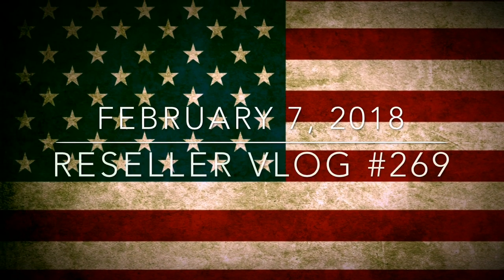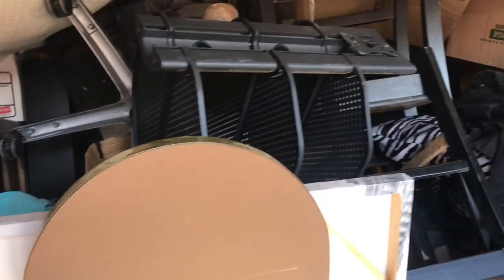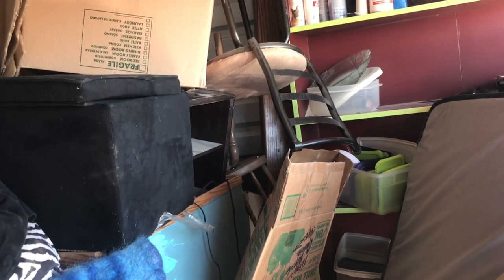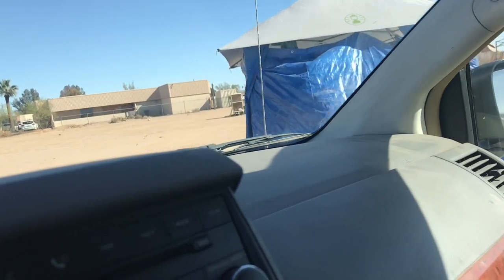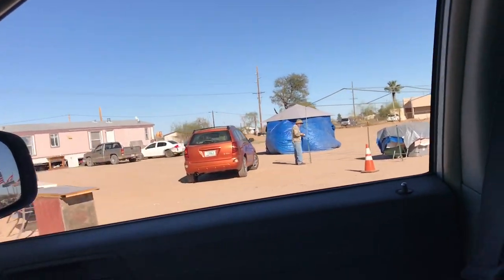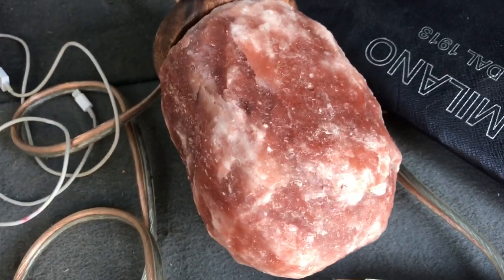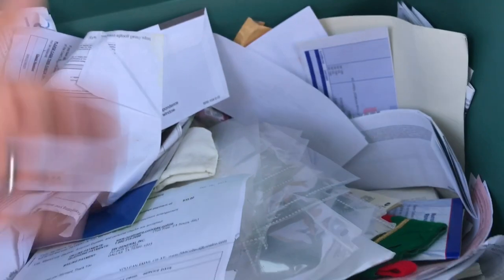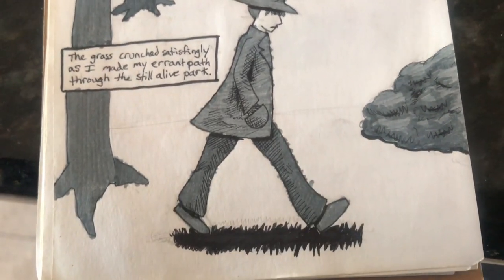LETS LOAD UP THE VAN WITH STORAGE AUCTION FINDS